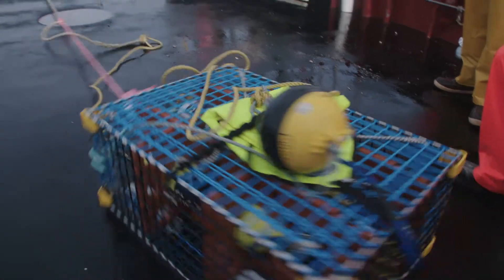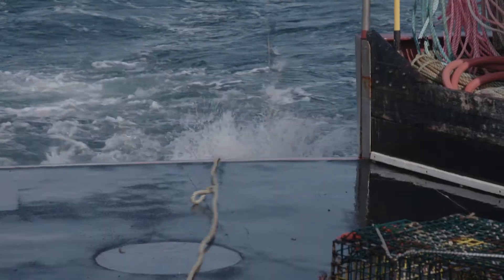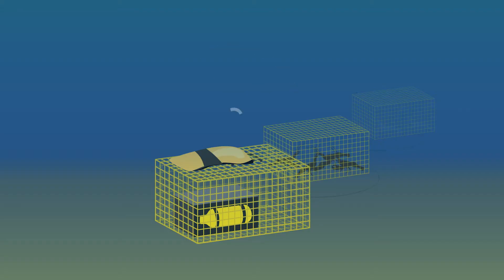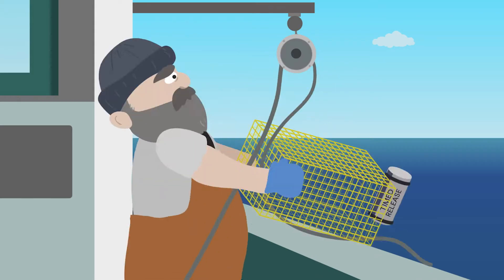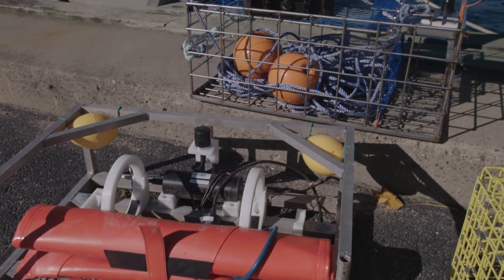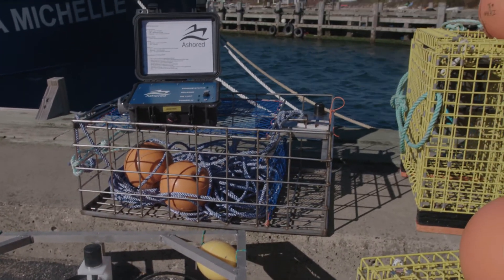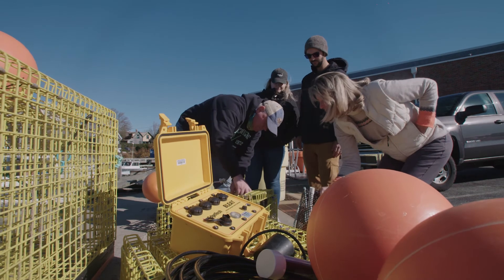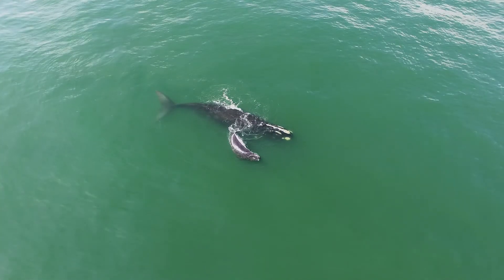NEFSC Gear Research Series: Lose the Rope, Give Whales Hope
Ropeless or on-demand technologies offer a potential solution for whales and other protected species that can become entangled in traditional lobster traps and crab pots. Find out what ropeless is all about from the NEFSC gear research team!